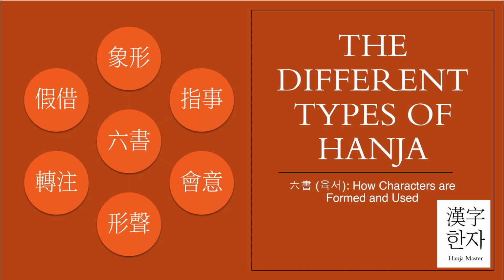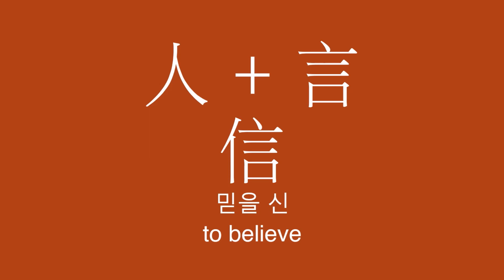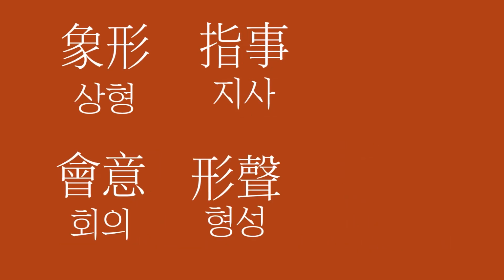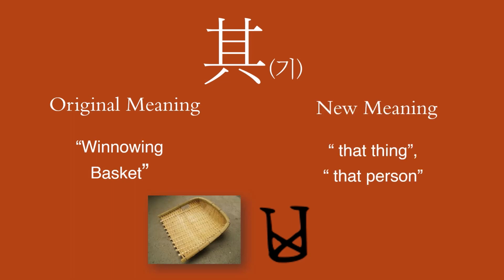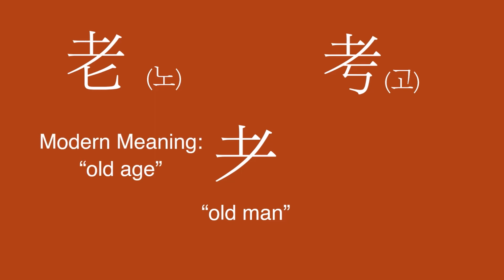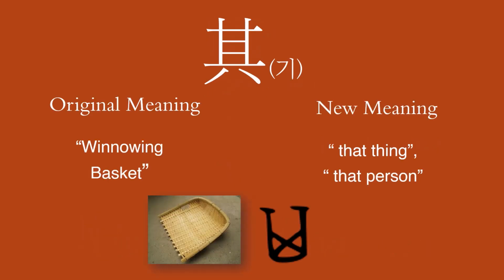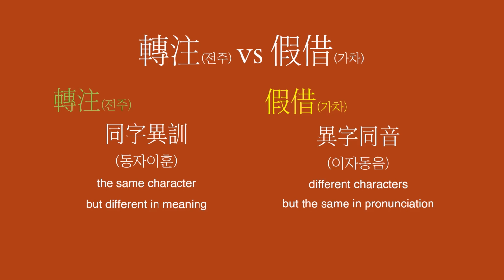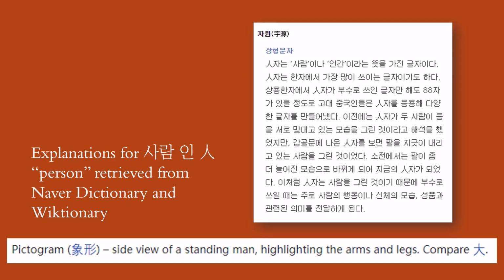How Chinese Characters were Formed and Used? The Different Types of Hanja 六書 (육서)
Have you ever wondered how Hanja were made?

During the Han dynasty in China, scholars classified Chinese characters into six categories. They are called 六書(육서).

So what if we know these classifications of Hanja? Well, if you consult dictionaries or online Hanja resources, they tell you which one of the six categories does the hanja you are looking for belong to. However, different sources can have different explanations so it is up to you to decide which explanation can help you in your studying.

A lot of people think Hanja are like pictures or drawings and seem impossible to remember. When Chinese characters were first created, a great number of characters were highly based on real-life objects and were mere drawings. Even though Chinese characters were first highly pictographic, it later developed to have characteristics that are similar to phonetic alphabets, just like the one we have in English.

Thank you very much and I hope you learned a lot from today’s video.

--TURN ON CC FOR CAPTIONS--

Credits to:
Metal Gong Audio by Mike Koenig